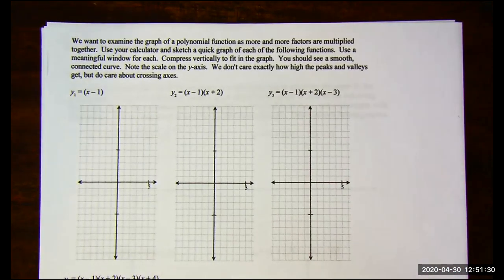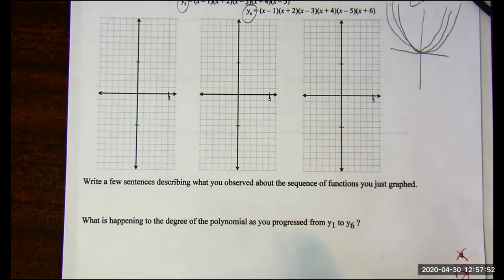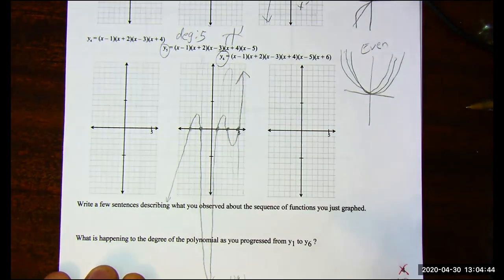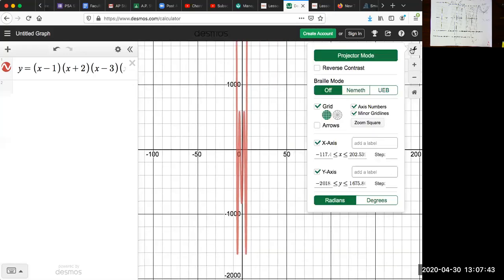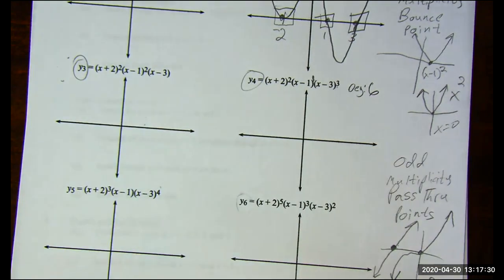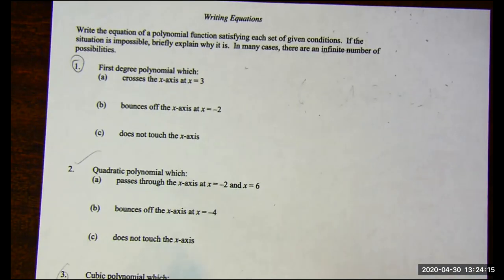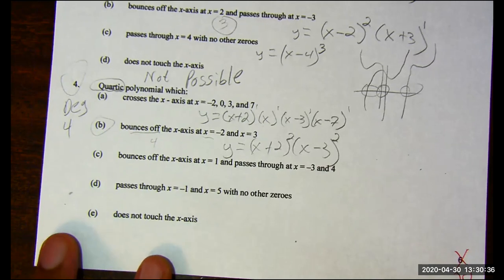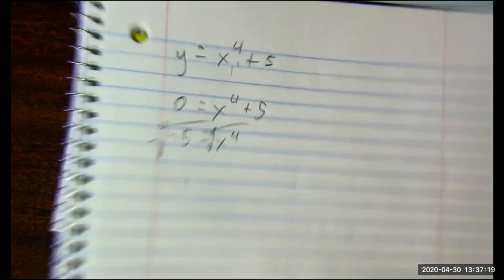Pages 18 to 20 Graphing and Writing Poly Eqs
Pages 18 to 20 Sketching Graphs  and Writing Equations of Polynomials
There is a two question quiz attached through TedEd.